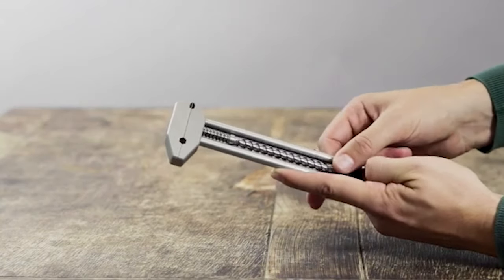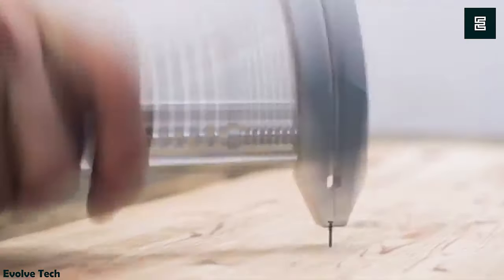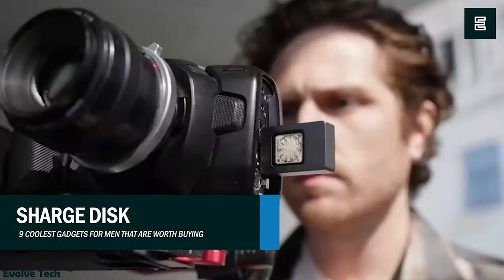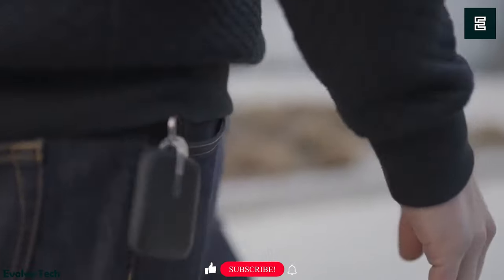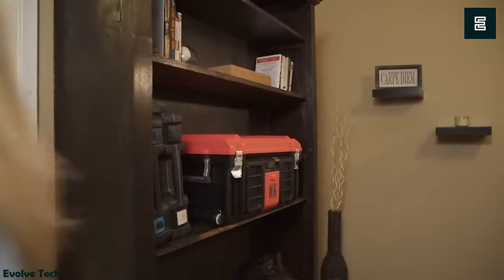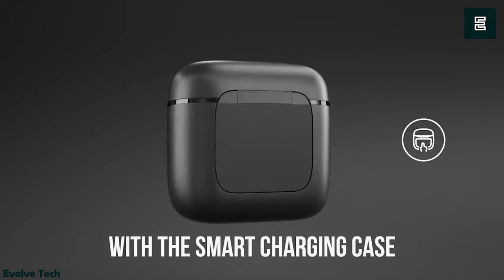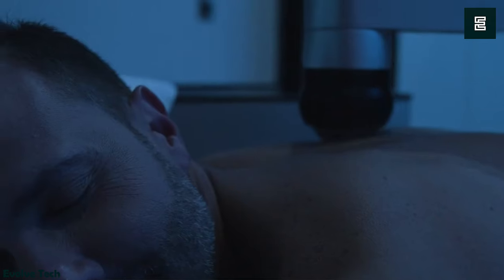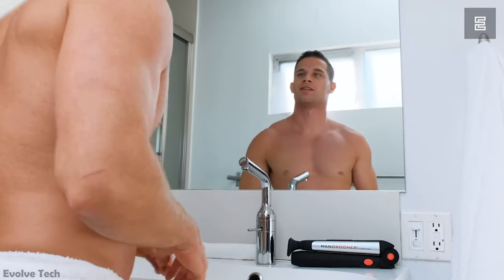9 Coolest Gadgets For Men 2023 | That Are Worth Buying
Hey guys! I think you will find something you like in this video! Some of the tools we discuss in this video are truly life-changing, and I think every men would be happy if they had them! As always, you can find all the links to these amazing products in the description  below. Welcome to Evolve Tech.

=== Chapters ===
0:00 Introduction
0:30 - METMO GRIP
1:16 - AM-V2
2:02 - SHARGE DISK
2:50 - TAU
3:33 - COOLBOX
4:22 - JBL TOUR PRO 2
5:12 - OYO PERSONAL GYM
6:03 - PHILL ROBOT
6:37 - ELECTIC BACK HAIR SHAVER

👇 Cover Topic 👇
coolest gadgets for men
gadgets
cool gadgets
coolest gadgets
cool gadgets on amazon
amazon gadgets
new gadgets
smart gadgets
cool gadgets for men
gadgets for men
mens gadgets
fun gadgets for men
gadgets for boys
top 10 men gadgets
mens gadgets 2020
latest gadgets
gadgets on amazon
amazing gadgets
new gadgets on amazon
coolest gadgets for men 47
unique gadgets
top 10 coolest gadgets for men that are worth buying
cool gadgets you can buy,gadget